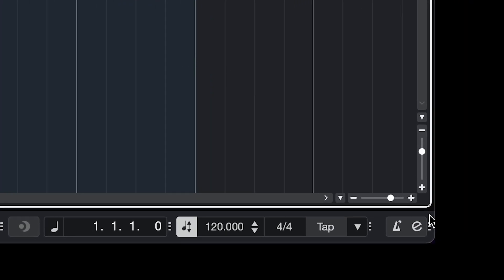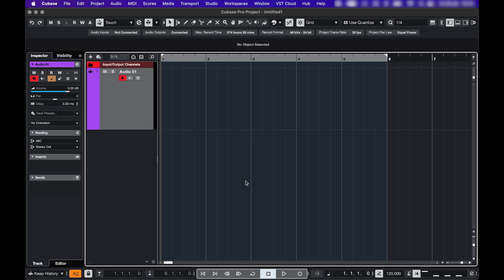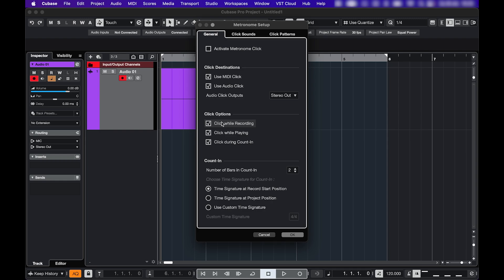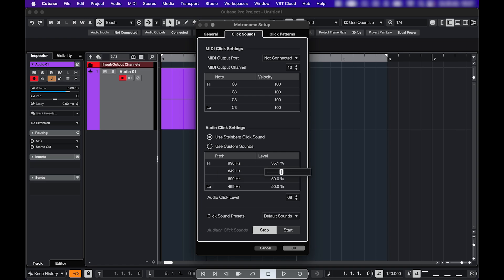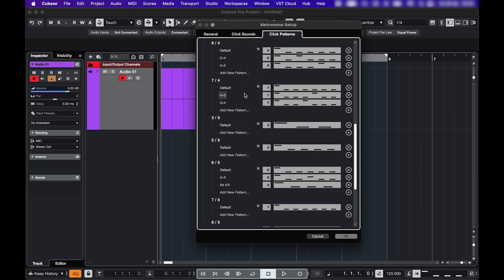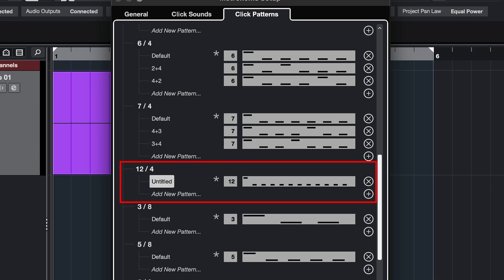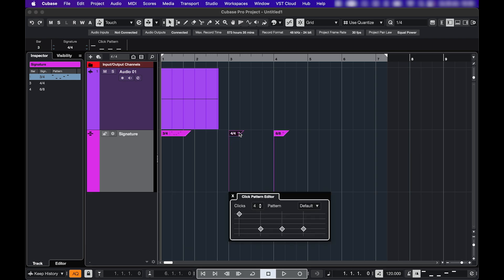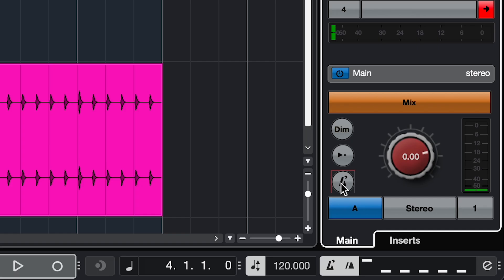HOW TO CUSTOMIZE YOUR METRONOME | Quick Tip Cubase 13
Quick Tip for Cubase 13: how to fully customize your metronome and use a signature track.